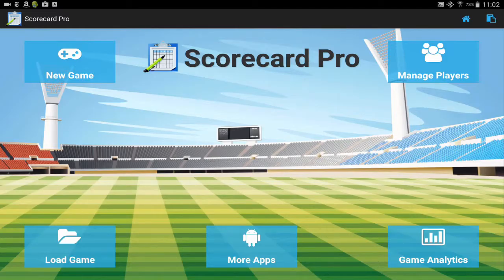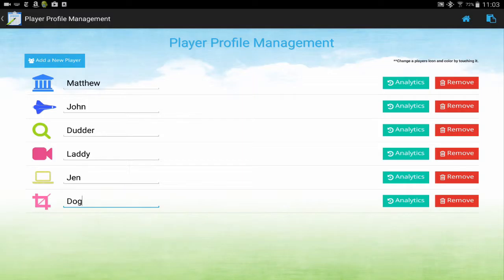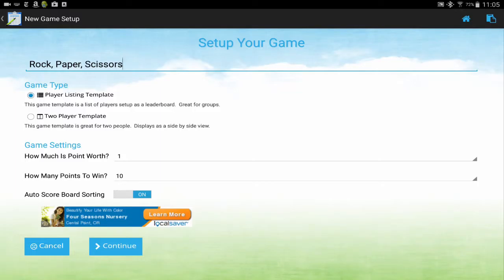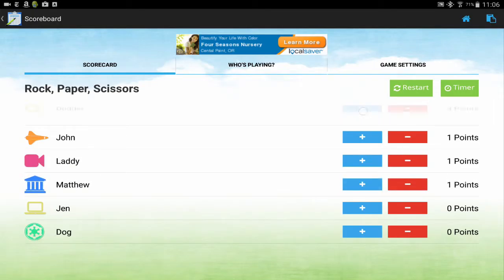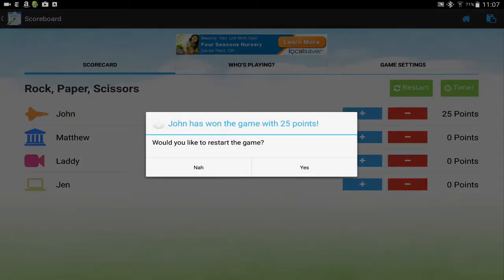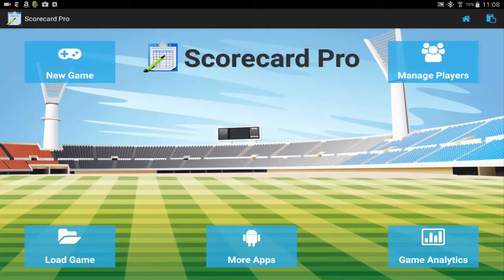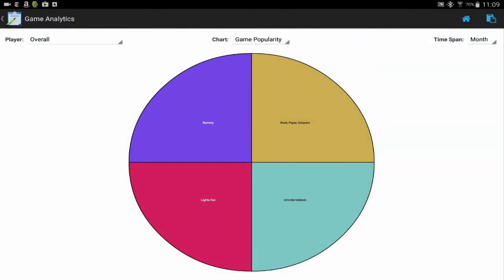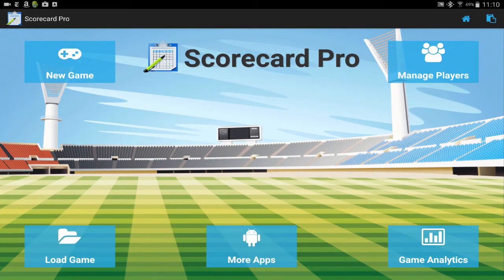Score Card Pro Android Demo Video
Demonstration of how the Scorecard Pro app works for the  Android.

This score keeper provides an easy way to keep track of a games score.  Features include
• Player Management
• Games History & analytics.
• Loading and Saving Games
• Multi and Dual player Templates
• Game Timers